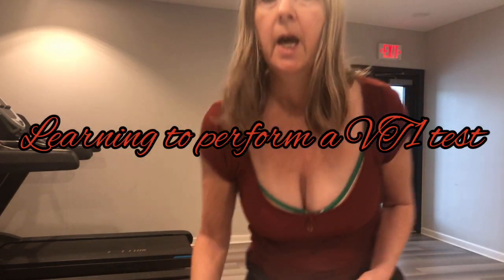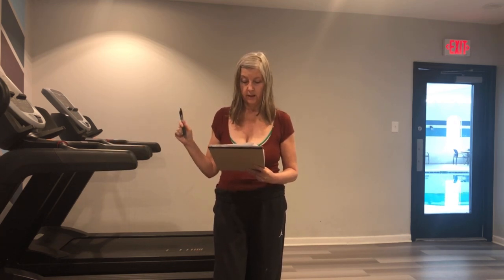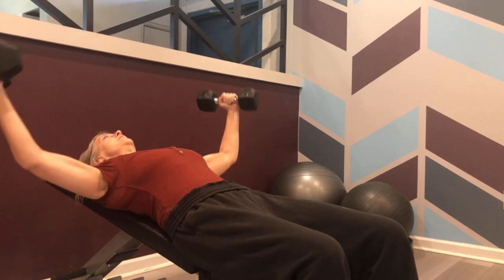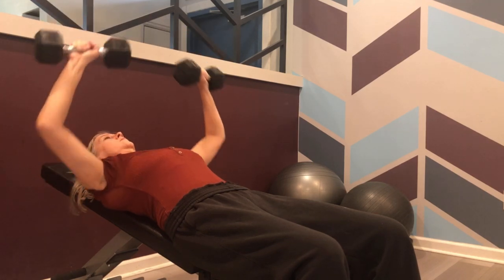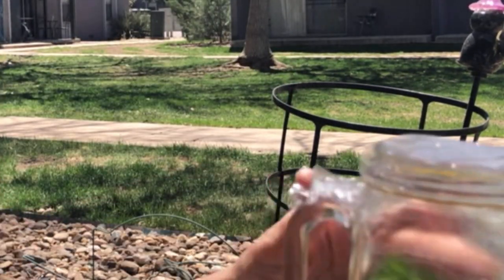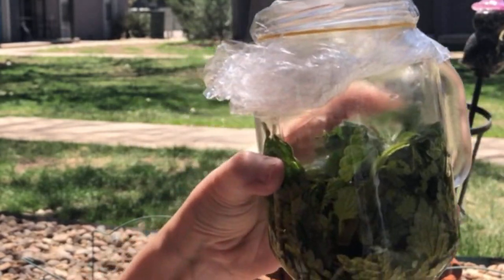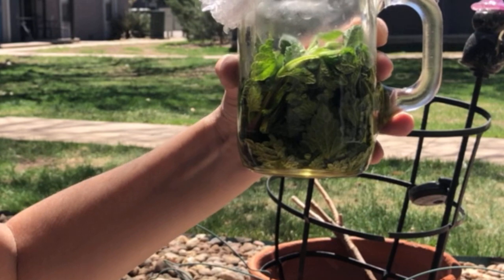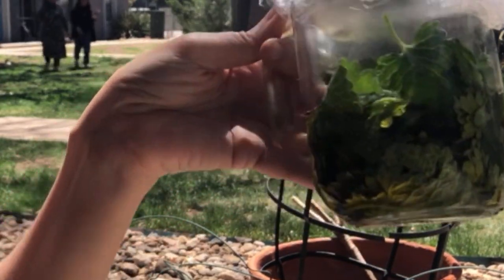Weekend vlog: VT1 testing, exercise, NEAT, gardening, and some lunch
Testing my ventilatory threshol 1 and a little gardening.

Herbal tincture method learned from @Resting Witch Face or @RestingWitchFace